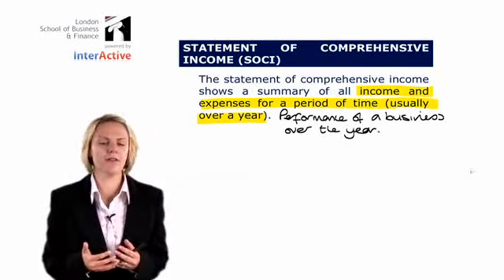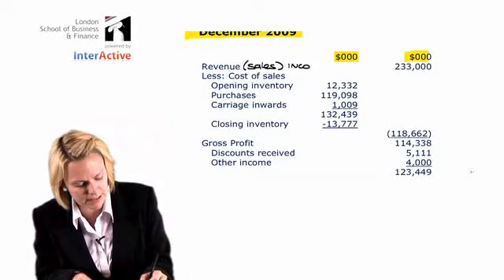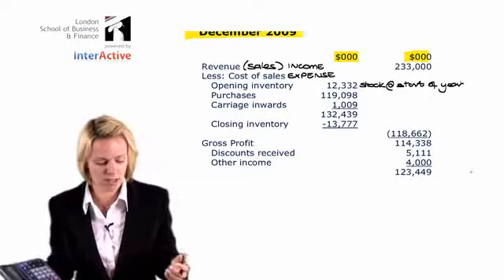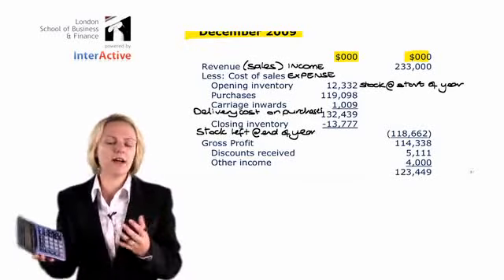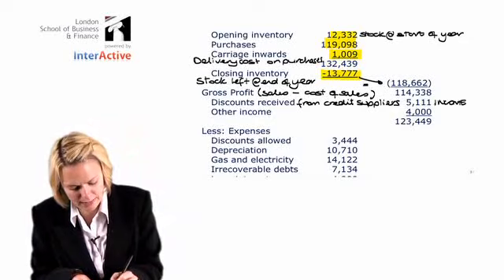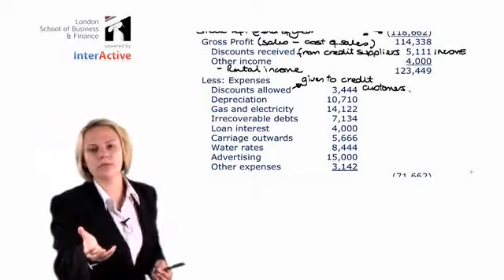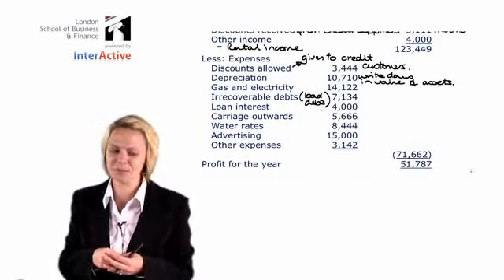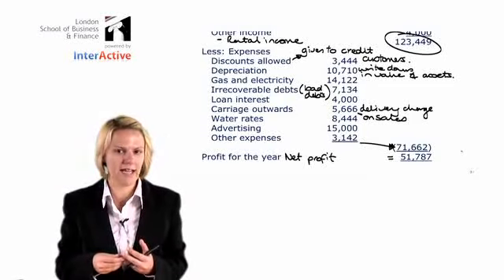1.3 F3 FA The Statement of Comprehensive Income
1.3 F3 FA The Statement of Comprehensive Income